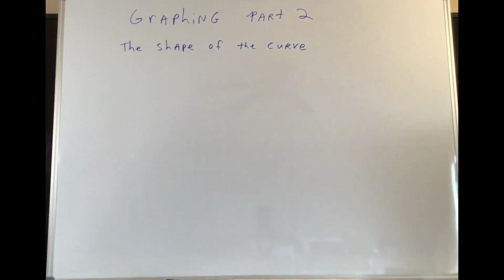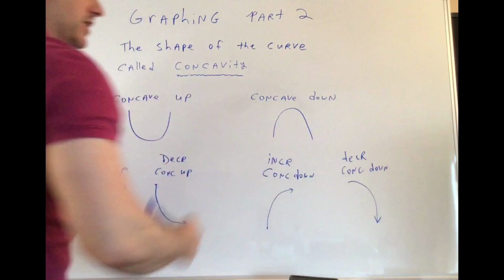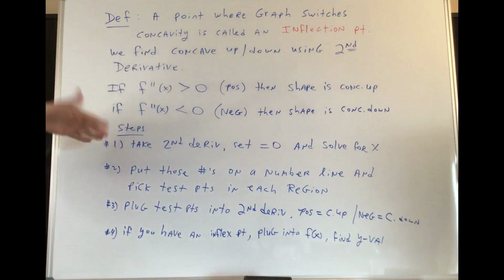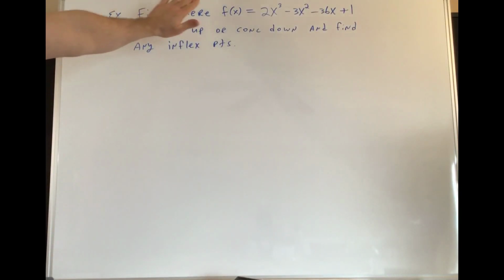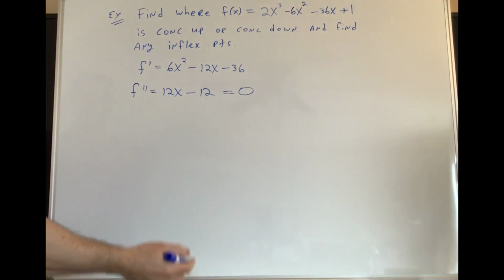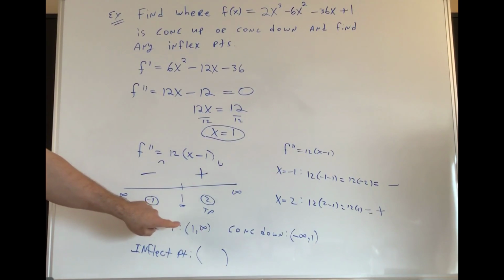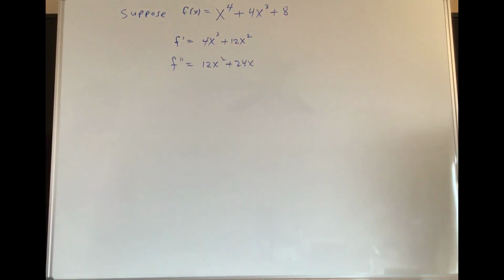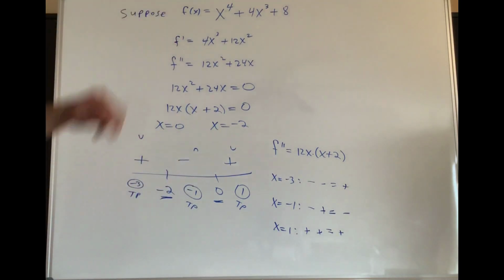1475-Graphing_Part2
The 2nd lesson on graphing functions with Calculus. This video deals with the shape of the curve (concavity) and inflection points.